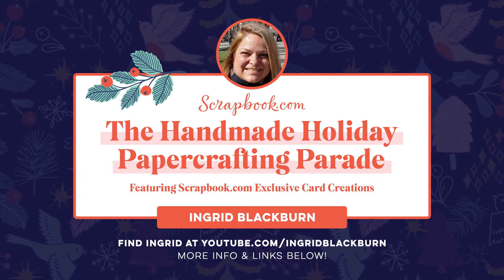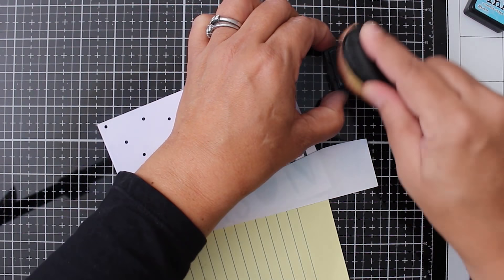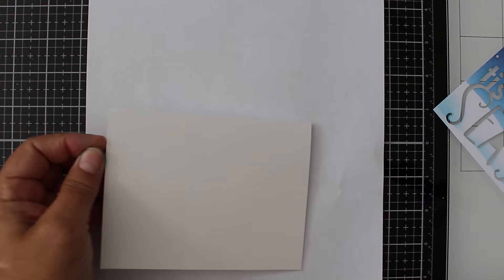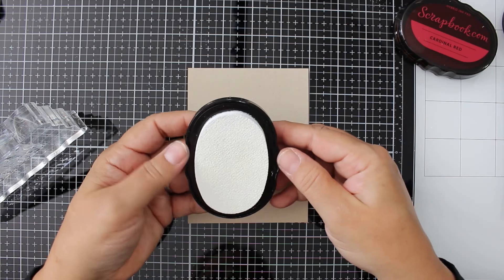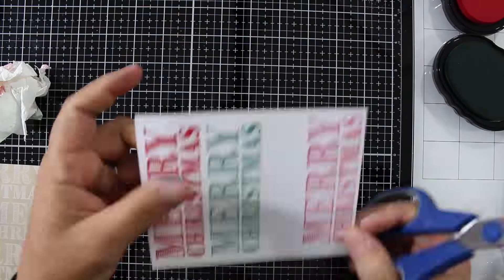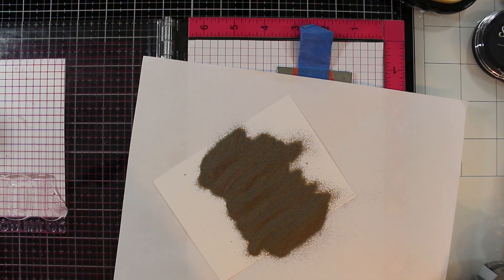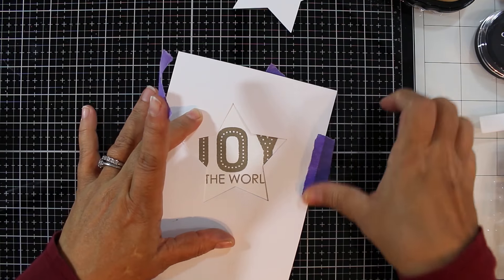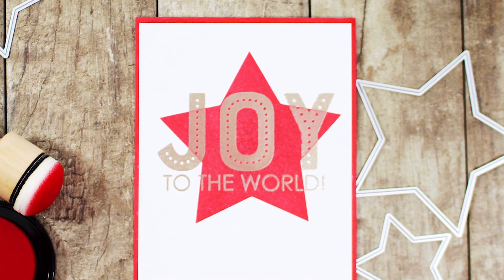Quickly mass produce these 3 EASY CHRISTMAS CARDS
3 DIY Christmas greeting card ideas that are easy to mass produce. Each idea is quite different from the other. Enjoy!

Today I’m hopping along with Scrapbook.com as a part of a fun video & blog hop: The Handmade Holiday Papercrafting Parade! The hop is filled with fabulously festive holiday crafting that I know you'll just love.

🎨🖌📏 SUPPLIES
Scrapbook.com Exclusive Products:

HANDMADE HOLIDAY PARADE STOPS
20 incredibly talented crafters showcase TONS of Scrapbook.com Exclusive products to provide you with plenty of holiday cardmaking inspiration!

3 - YouTube LIVEs, and a community to help you GROW as a papercrafter & artist

🎉📬 SOCIAL
Share your projects on Social Media